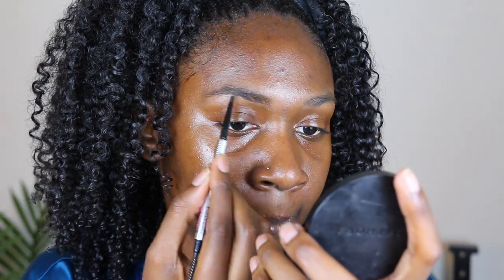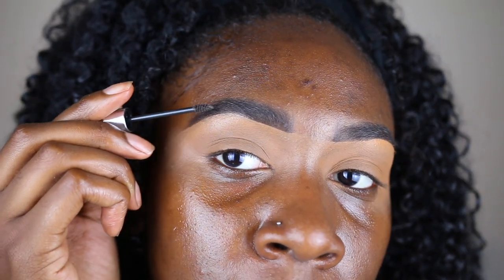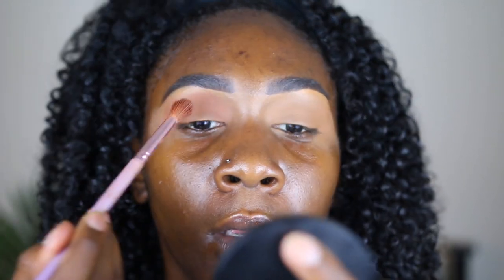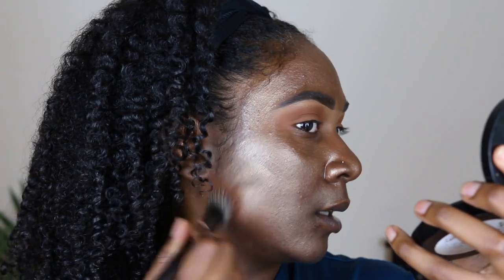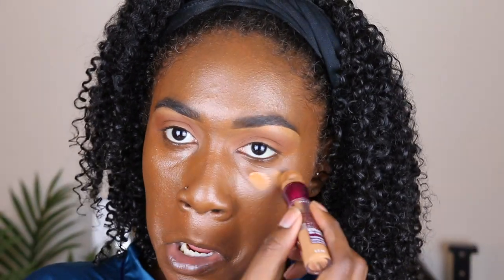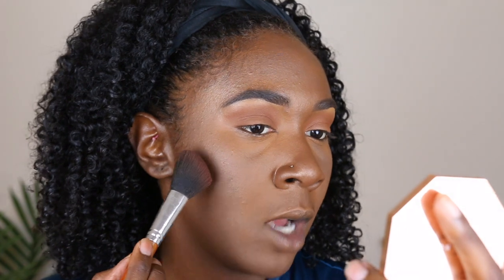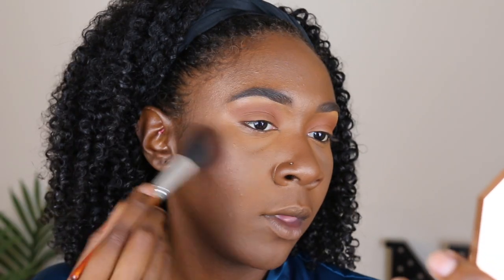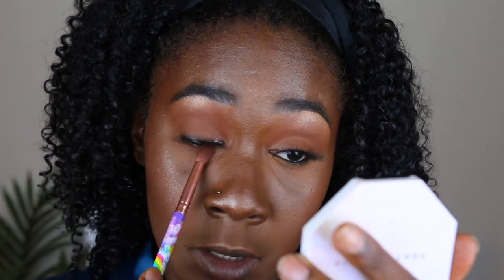My Glowy Af Summer Make Up |Nia Imani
Products will be listed here soon!